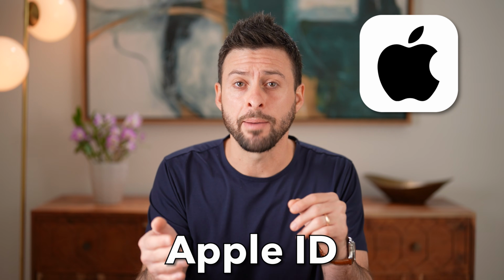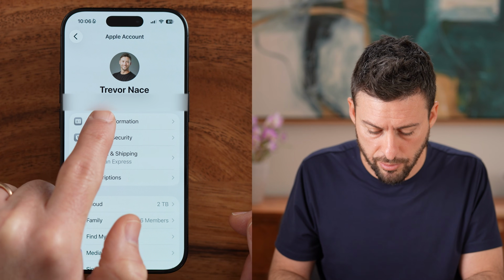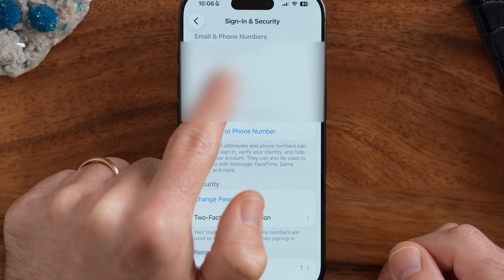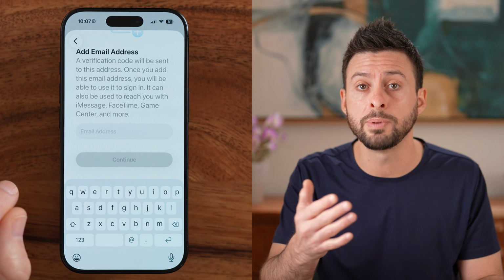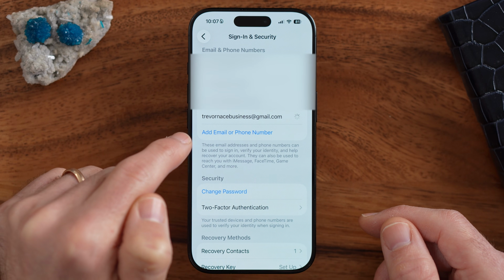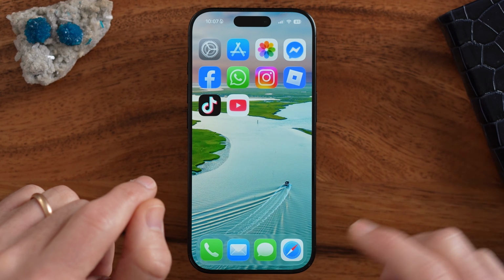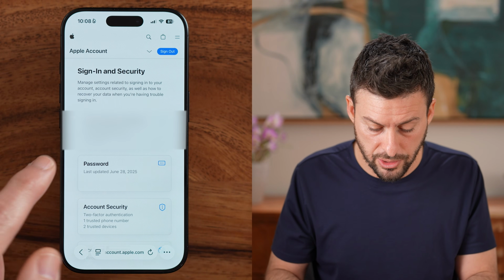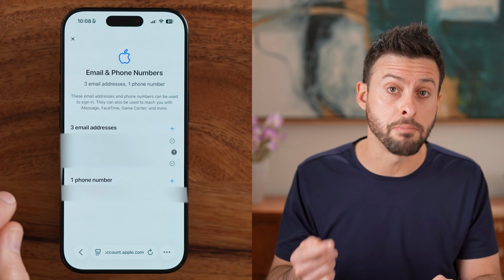How To Change Apple ID Email Address